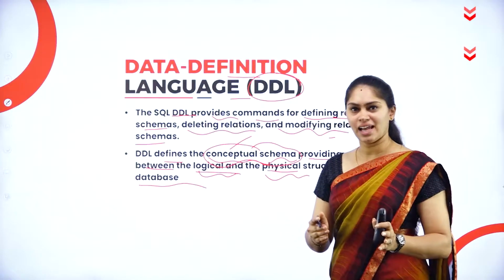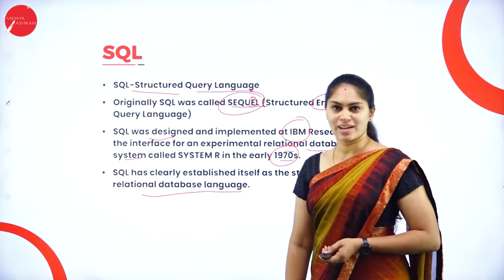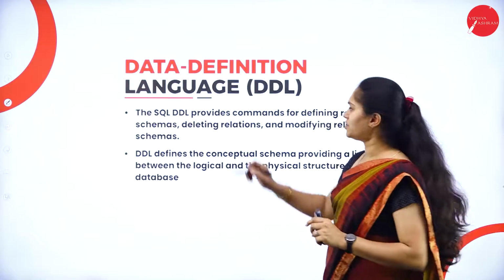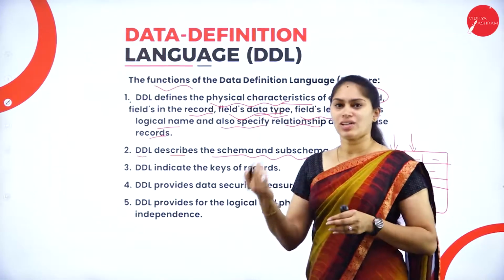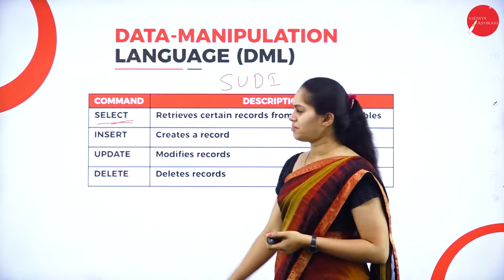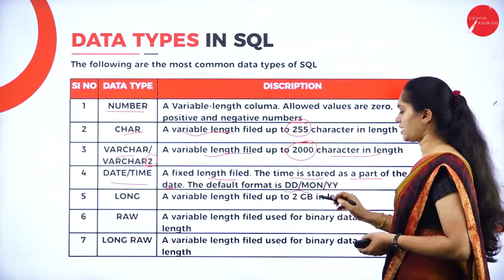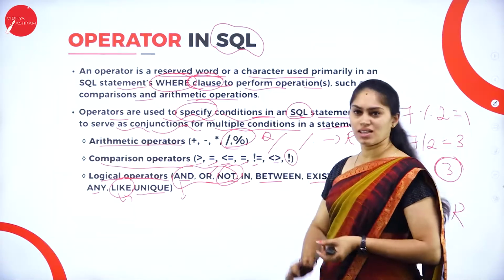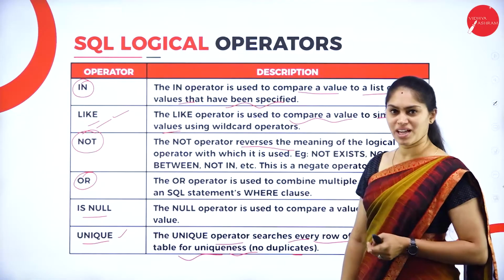DAY 14 | DBMS | IV SEM | B.C.A | SQL-THE RELATIONAL DATABASE STANDARD | L1